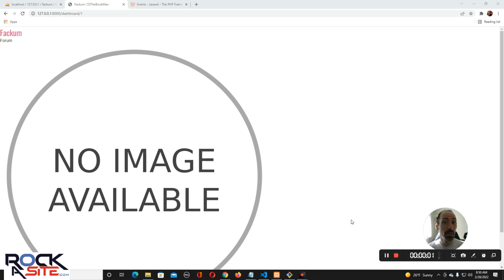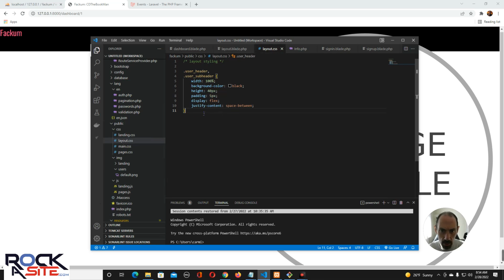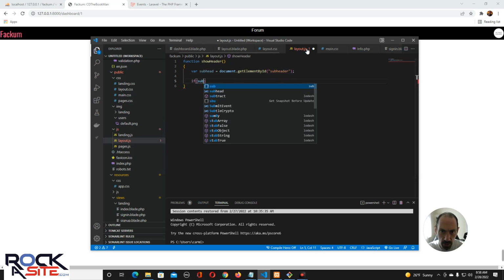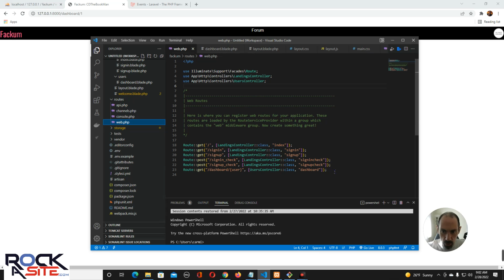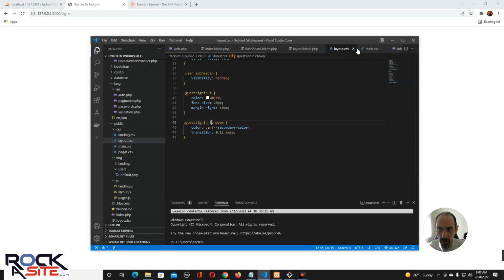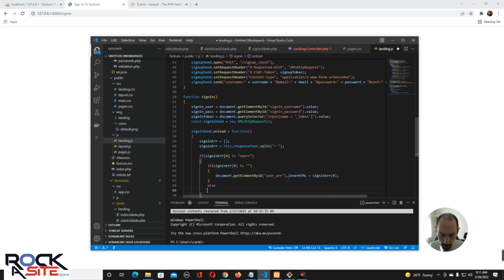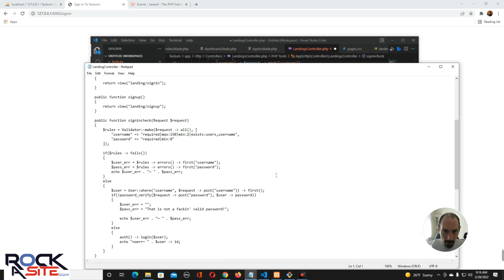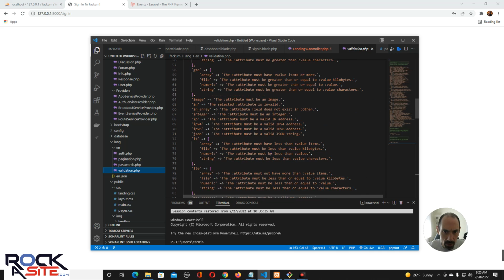Laravel 9 Introductory Forum Project - Part 6 --- Finishing The Layout And Signin Logic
Now, it's time to sign in our user.  It's really easy thanks to how great Laravel is.  Everything about this framework makes life so much easier.  If I would just trust myself and my coding memory, it would be better.  The thing is to ensure you understand what you're doing and you're not simply reciting things from memory.  That way, you'll adjust.